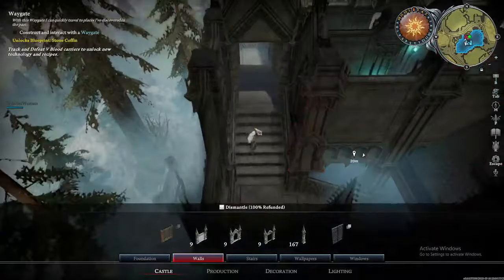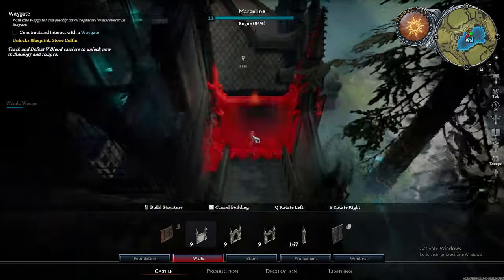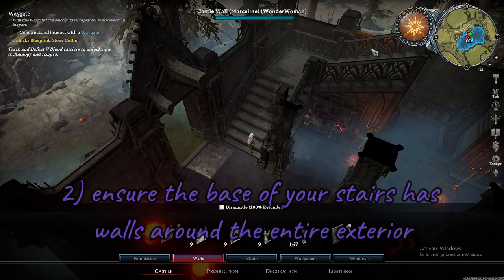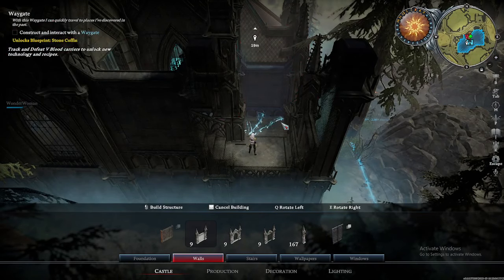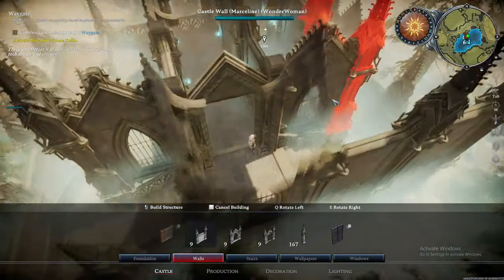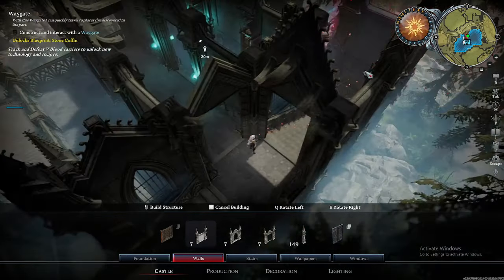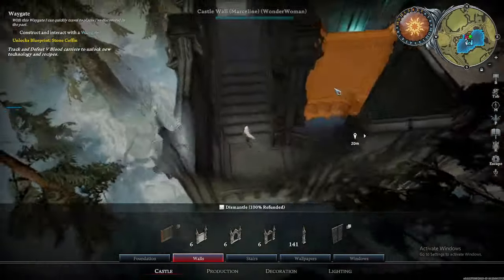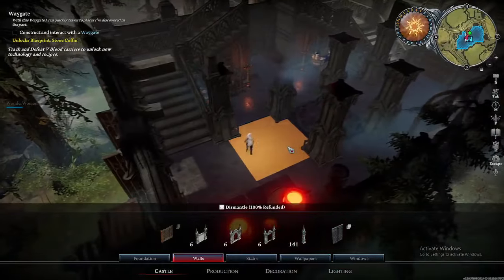V Rising: How to cover your stairs with a roof (Gloom Rot Update)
With the new V Rising update, you can have multiple floors in your castle. However, it took me a frustratingly long time to figure out how to get my stair cases covered with a roof. Hopefully this helps you guys